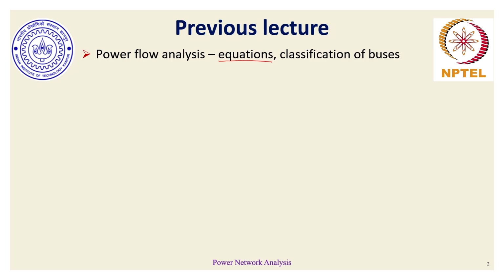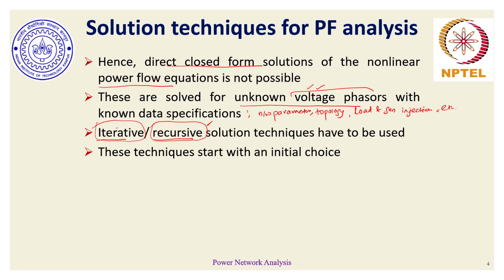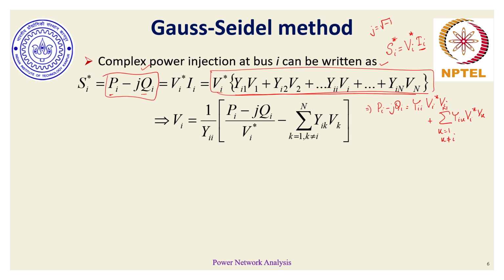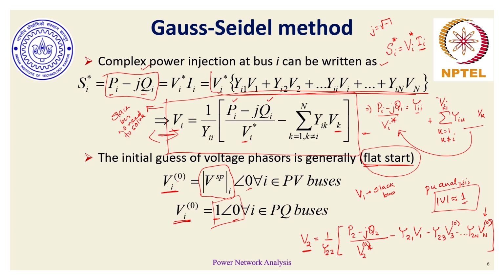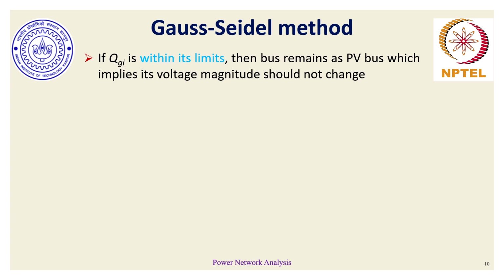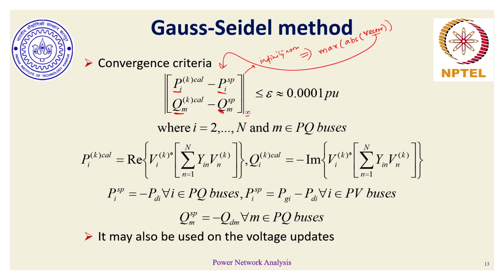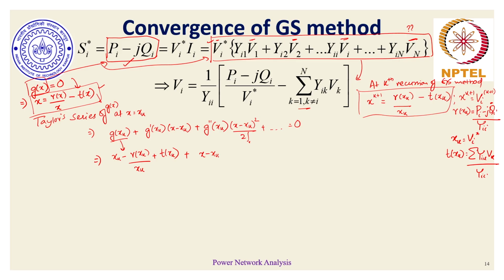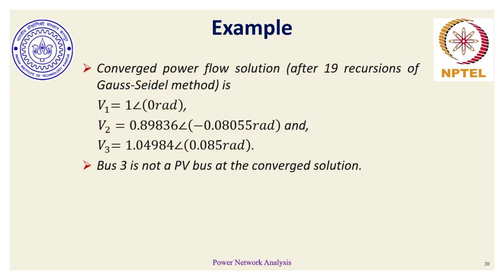Lecture 37: Power flow analysis- Gauss-Seidel method.